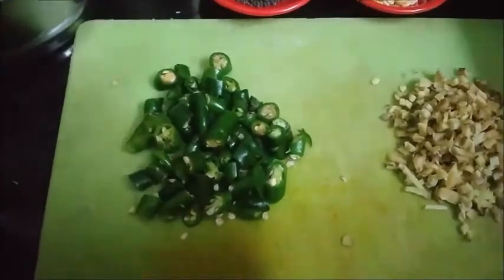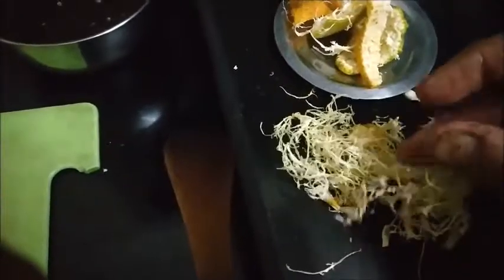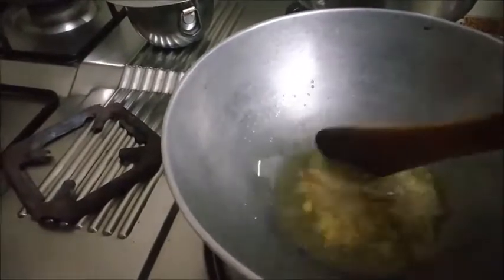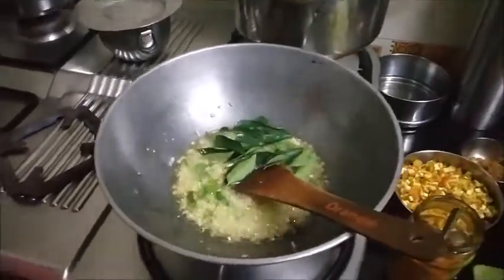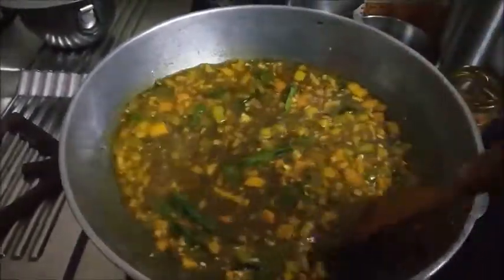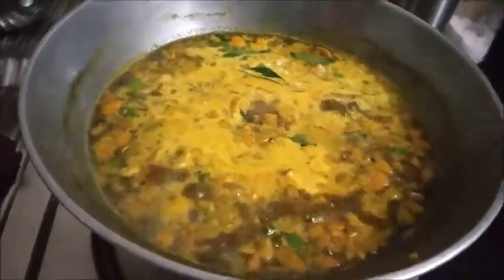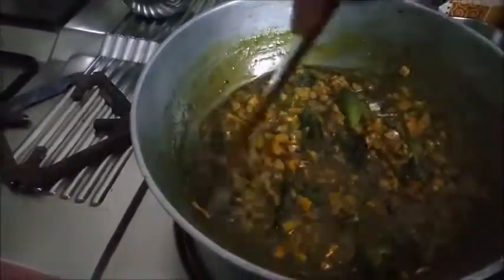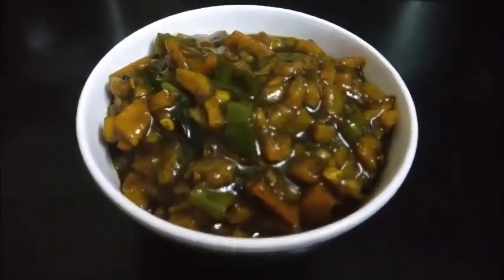ORANGE PEEL PULI INJI II ORANGE PEEL IN TANGY SPICY TAMARIND SAUCE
Puli inji is a tangy sweety spicy pickle prepared in tamarind sauce which is a part of Sadhya in Kerala.

Here I have used Ripe orange peel.  You can reduce the quantity of orange peel if you wish.  I like the taste of the peel in it hence i have taken the quantity mentioned in the video.

Ingredients:

Ripe orange peel, tamarind, Green chilli, Ginger, Mustard seeds, Urid Dal, Chana dal, Methi seeds, Hing powder, Jaggery, Salt, Oil,Curry leaves,